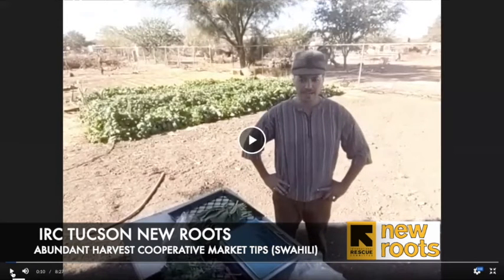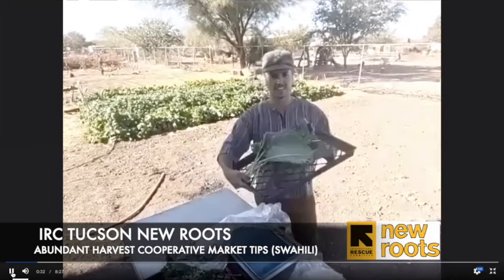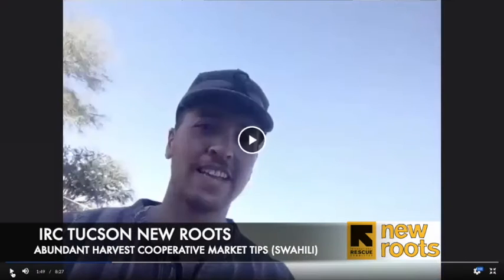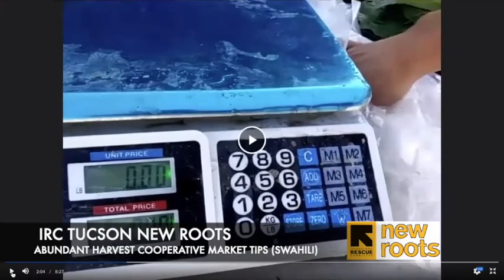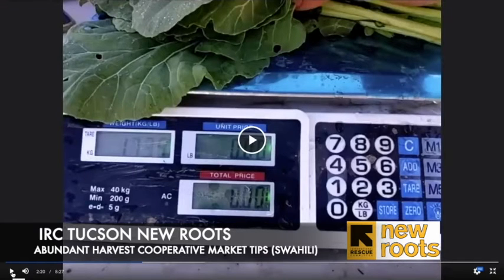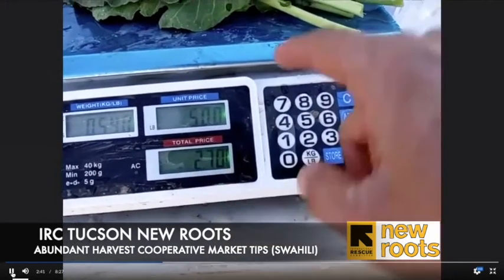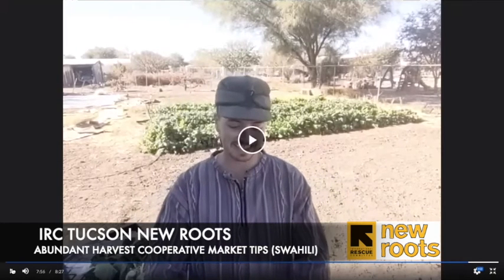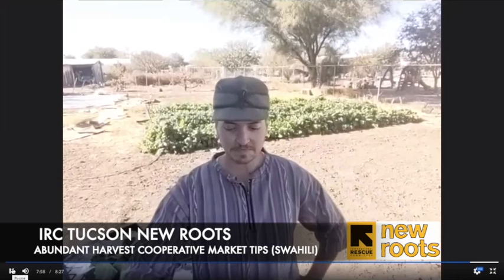Market Tips from AHC (Swahili)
Abundant Harvest Cooperative shares some tips for current and aspiring farmers selling at market.